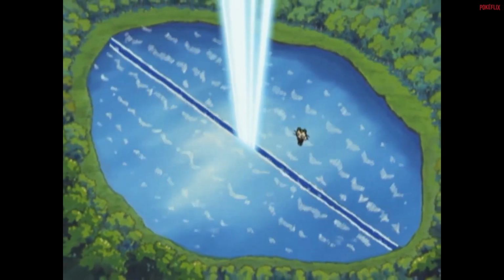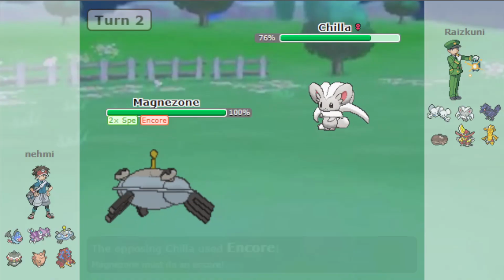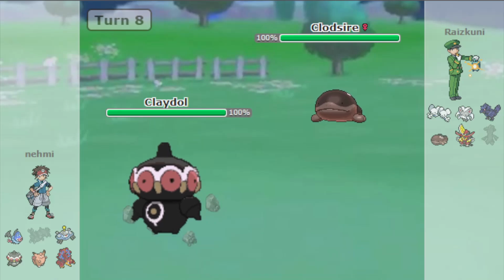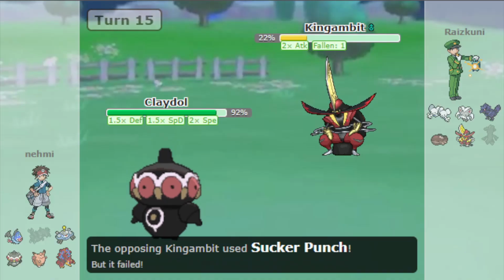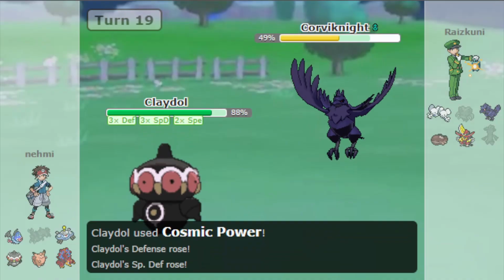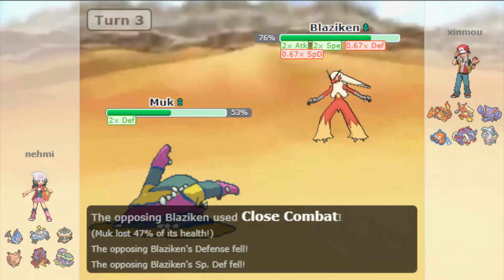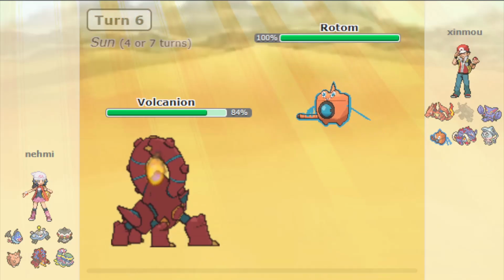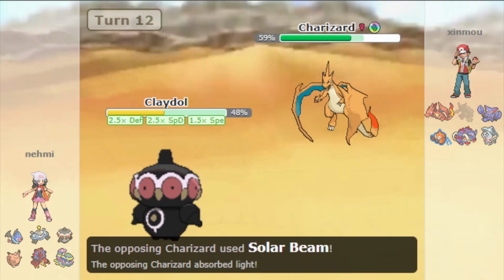Claydol Just Did What!? 👀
In this Pokémon Showdown ranked battle, I’m using Claydol and testing out a fun competitive set.

Comment which Pokémon I should use next!

I use underrated Pokémon and find fun ways to make them work in battle. Today, we’re bringing Claydol into the spotlight!

This set uses Cosmic Power to stack defenses, while Rapid Spin boosts Speed and powers up Stored Power for some surprising damage. Paired with Earth Power for coverage and Levitate to grant ground immunity, Claydol is unexpectedly dangerous.

Watch as this ancient statue proves it still has what it takes.